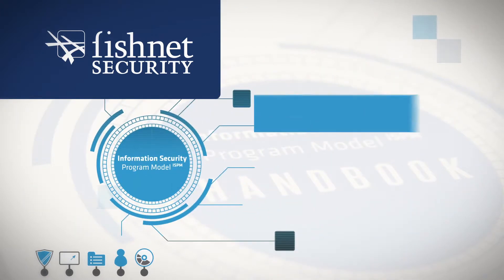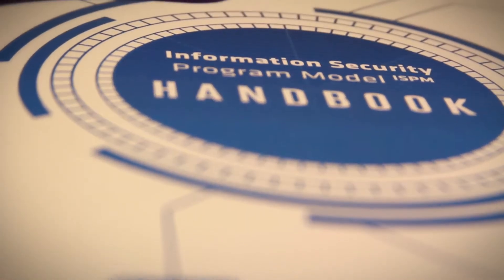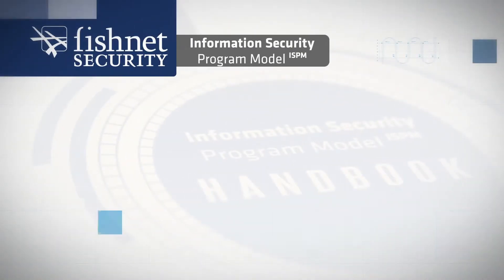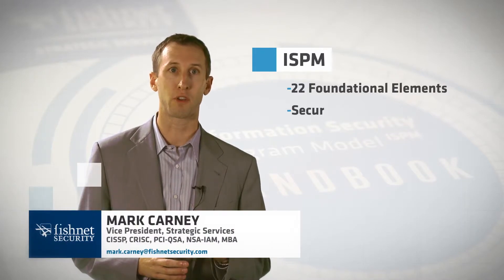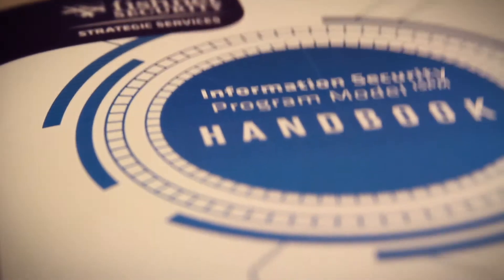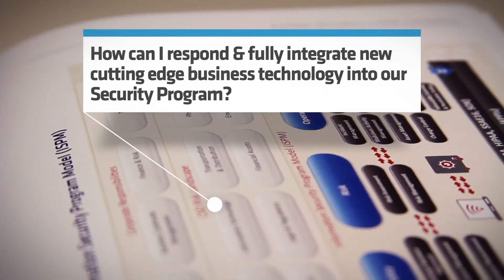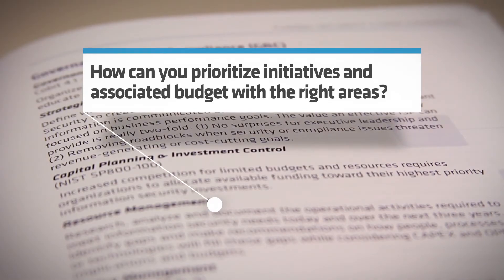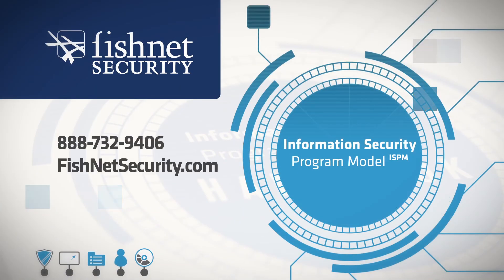FishNet Security - INFORMATION SECURITY PROGRAM MODEL (ISPM)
Can you really measure the maturity of your Information Security Program?

This question is not an easy one to answer. FishNet Security has been researching and reviewing several different approaches. Each of these information security program maturity methodologies can be leveraged to provide a foundation that helps build and develop an information security program — or best practices framework — to continually evaluate one's existing information security program.

Each of these methodologies are comprised of a set of core elements or programs that an information security program should consist of, as well as mechanisms on setting a strategic roadmap and a direction to those programs that are highly valued and a top priority to the organization's security key stakeholders completing the maturity evaluation. All of these information security maturity models provide a method to empower CISOs for ongoing management of a security program as well.